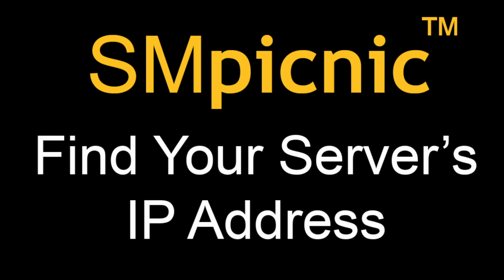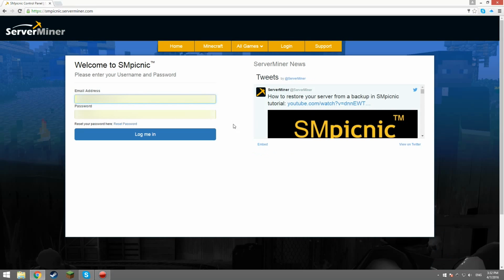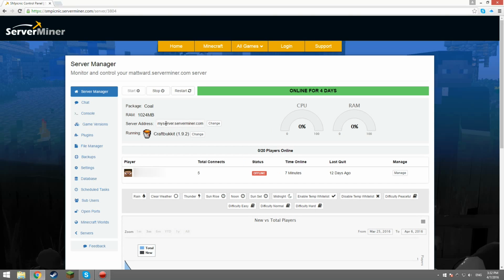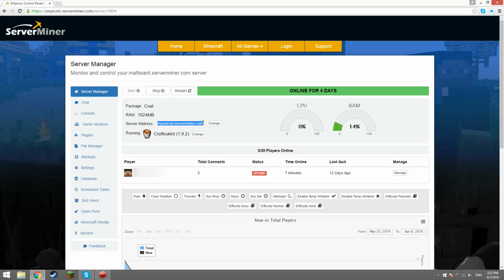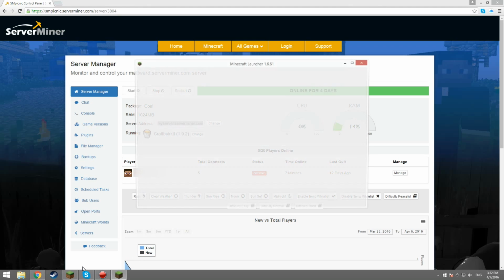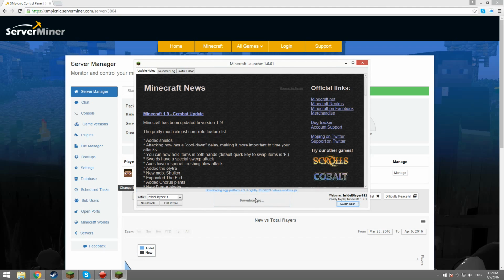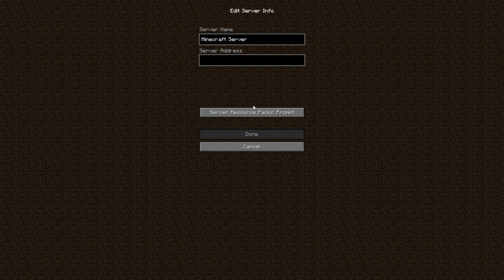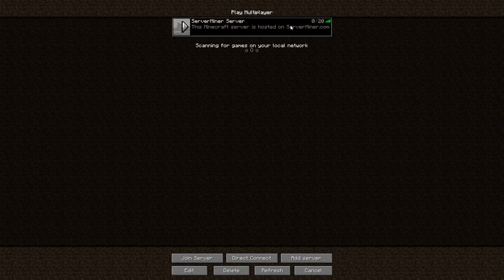How to Find Your Minecraft Server's IP Address in SMpicnic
This tutorial will show you how to find your Minecraft server's IP Address in SMpicnic, and connect to it in Minecraft.